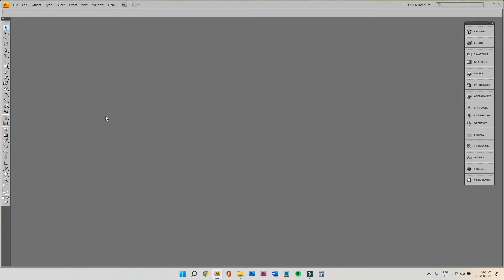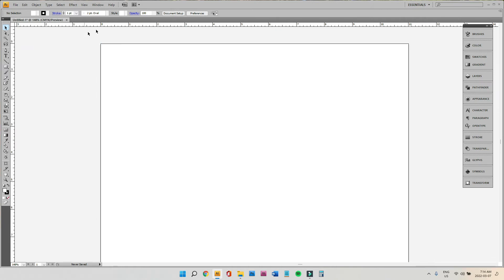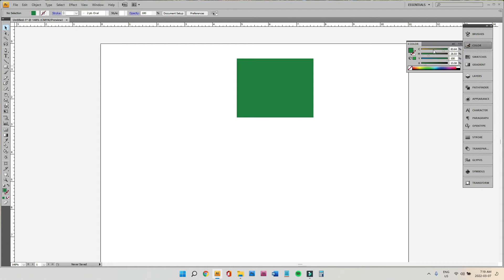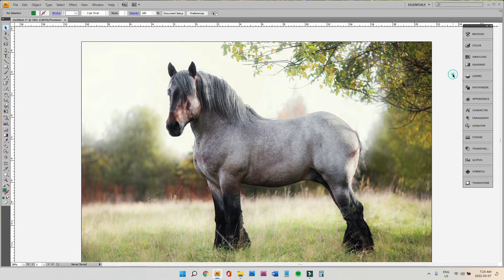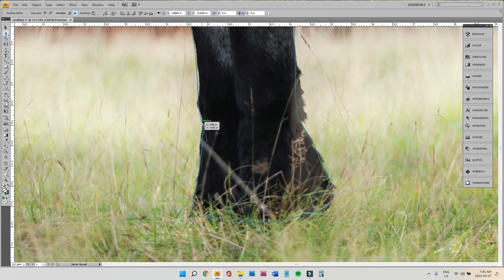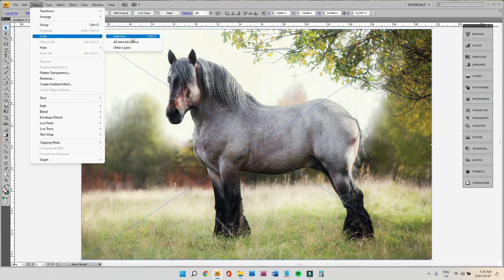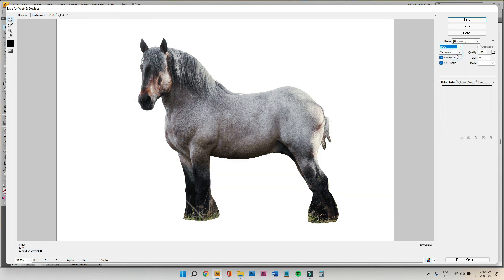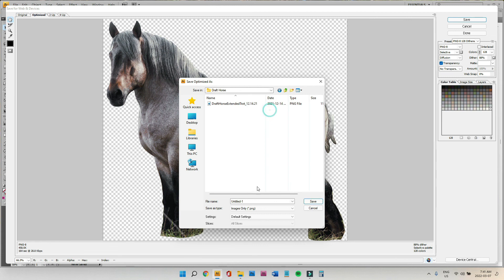Using the Pen Tool in Illustrator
a basic beginner how to guide for using the pen tool in Illustrator